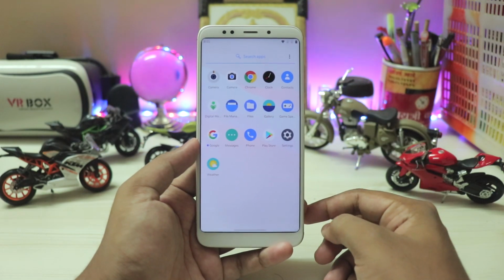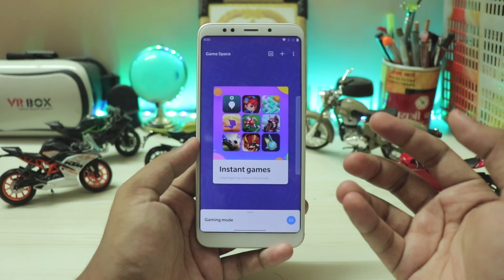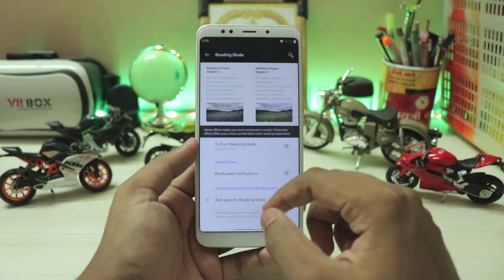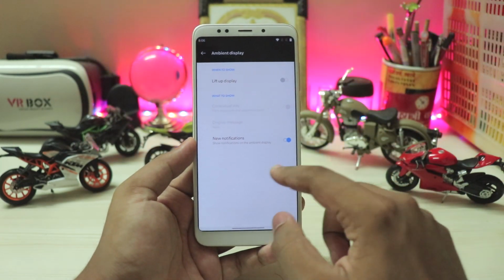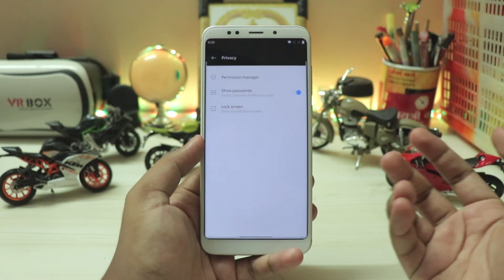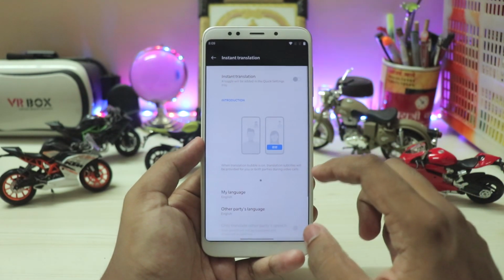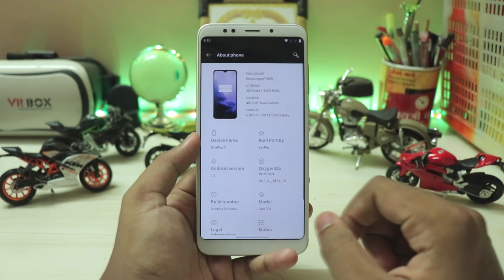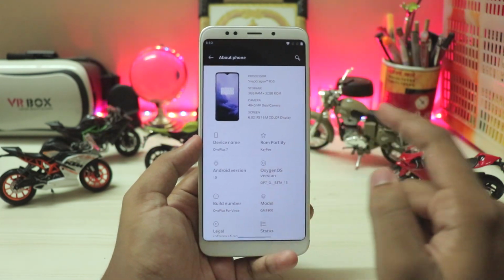Latest OxygenOS 10 on Redmi Note 5 Review | SO SMOOTH 🔥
Following on Instagram for more early updates @dewang_rocker